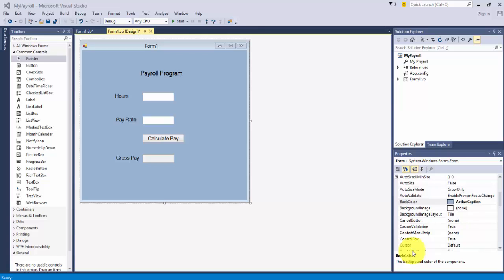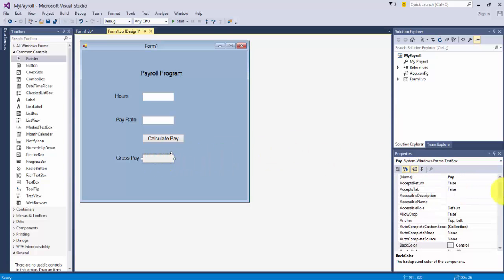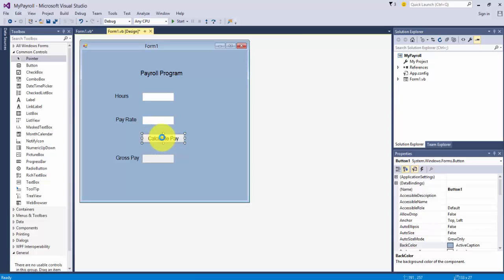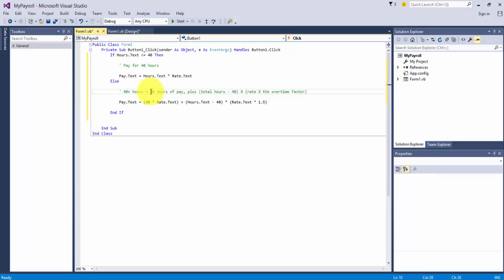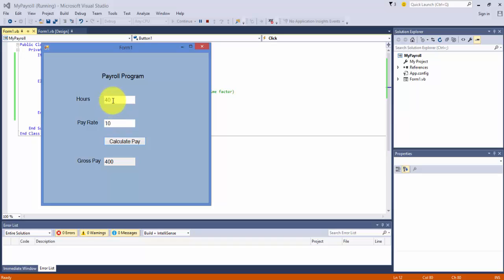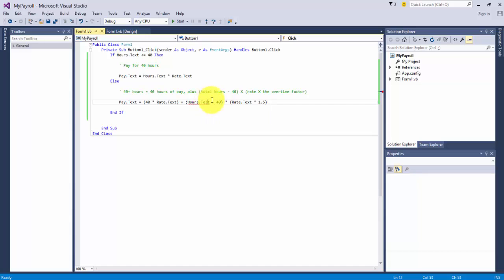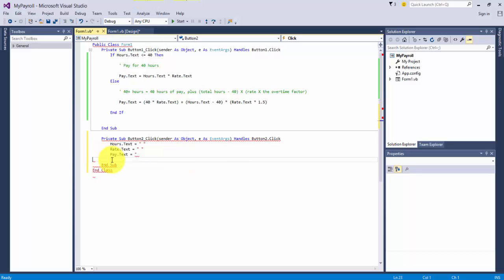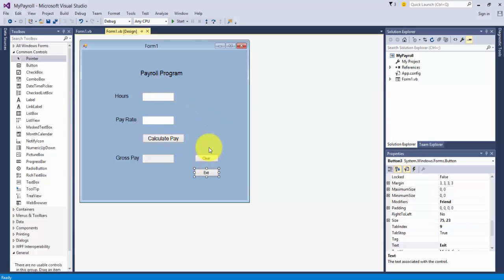Visual Basic Intro - Payroll Program - Part 2 of 2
An introduction to Visual Basic